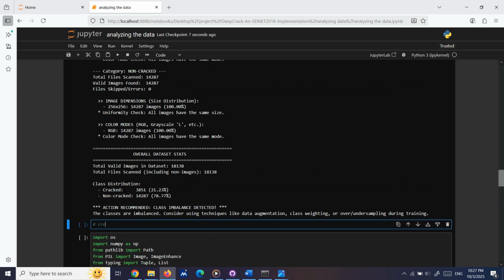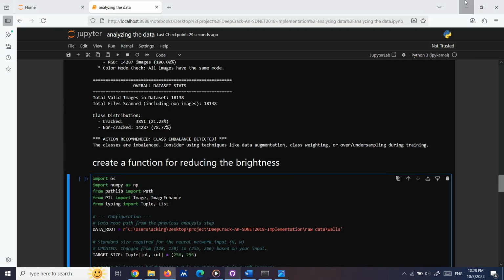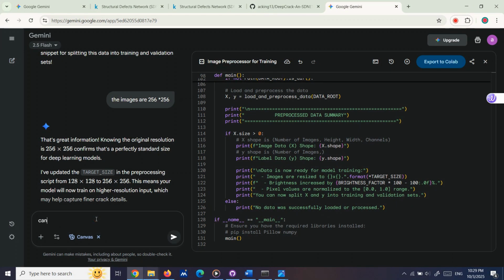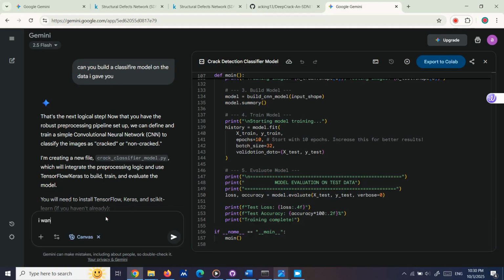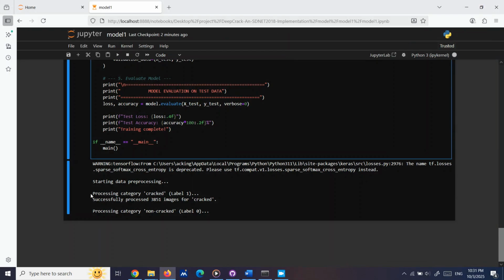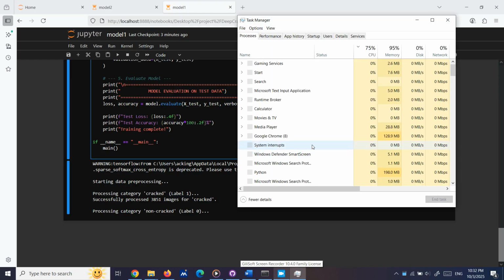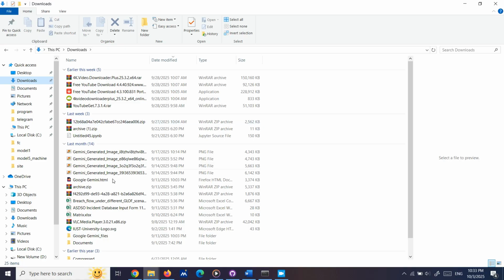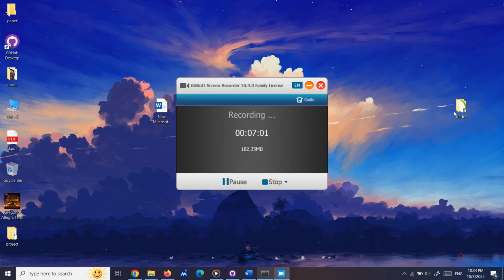DeepCrack: A Neural Network for Finding Cracks in Concrete Pictures( part two when my PC crashed )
This option is perfect for a technical audience and gets right to the point.

DeepCrack: A Neural Network for Finding Cracks in Concrete

Ever wonder how we can use AI to solve real-world problems? In this video, I'll walk you through my DeepCrack project, a convolutional neural network (CNN) designed to detect and identify cracks in concrete structures from images.

I'll cover the entire process, including:

The dataset I used for training (and how I prepared it).

The model architecture and why I chose it.

Training and validation of the network.

The final results and what the model can do.

This project is a great example of how deep learning can be applied to civil engineering and infrastructure maintenance. Whether you're a student, an engineer, or just curious about machine learning, you'll find this breakdown useful.